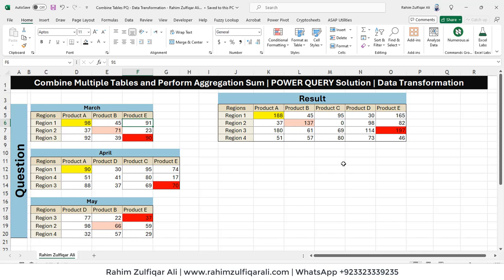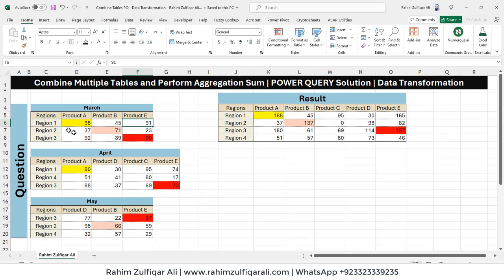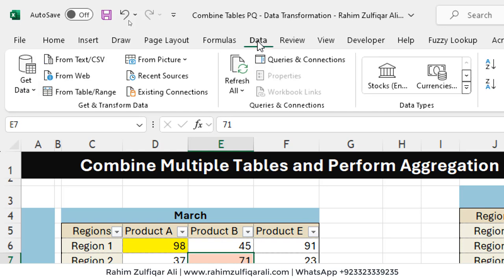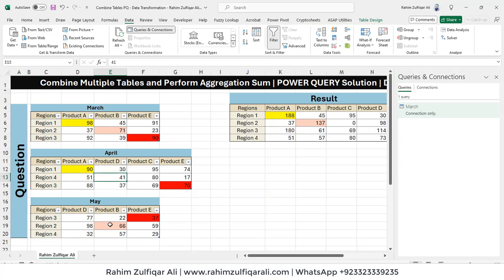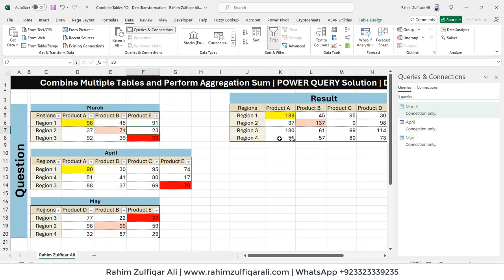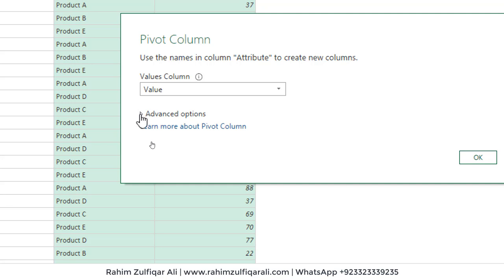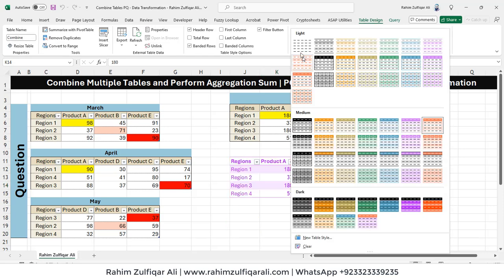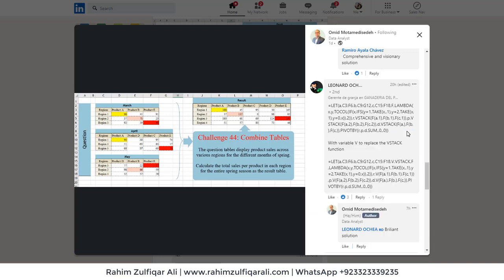Combine Multiple Tables and Perform Aggregation Sum | POWER QUERY Solution | Data Transformation